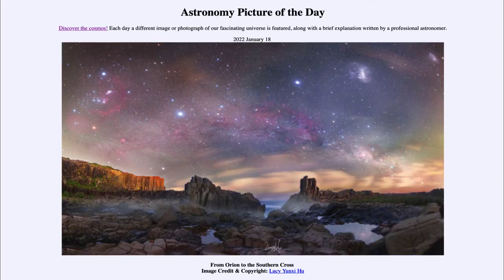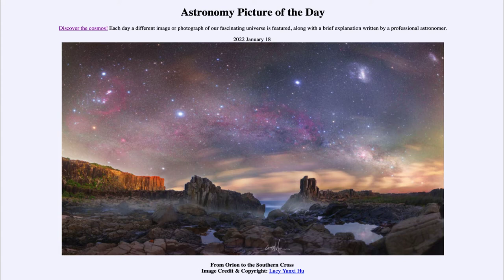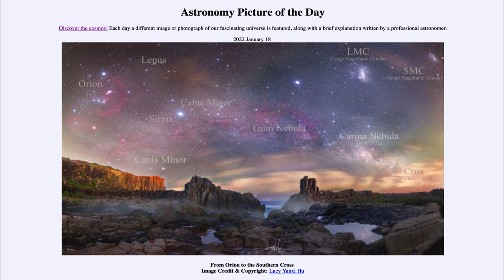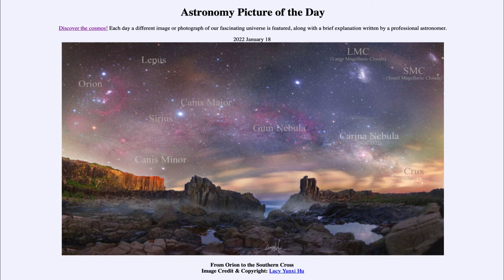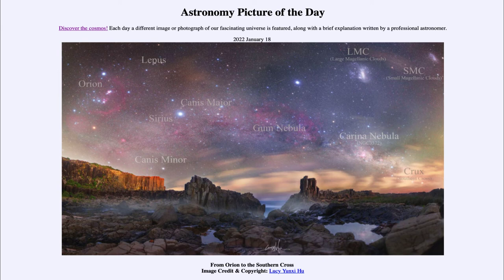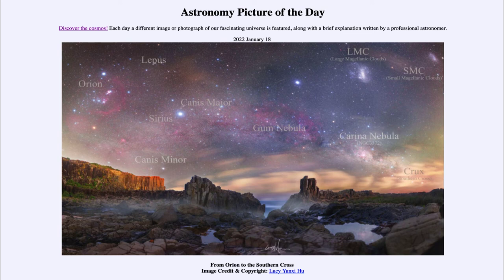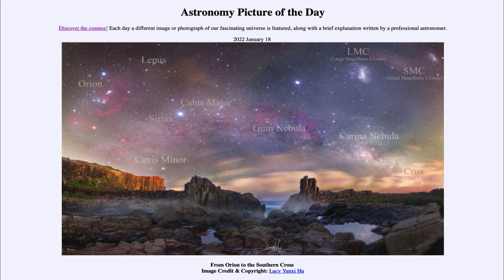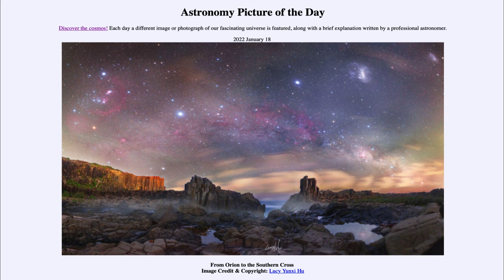2022 January 18 - From Orion to the Southern Cross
In today's image, we see an image of the sky taken from Australia. This show much of the Southern sky from Orion on the left to the Magellanic Clouds and the Southern Cross on the right-hand side.